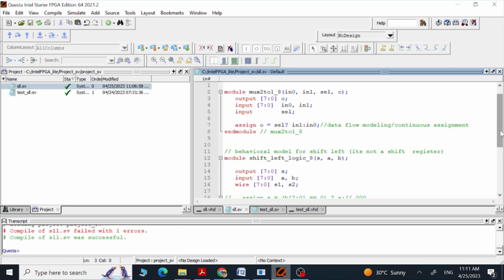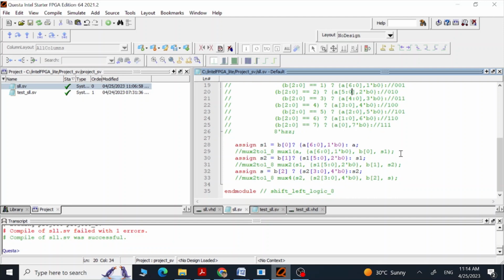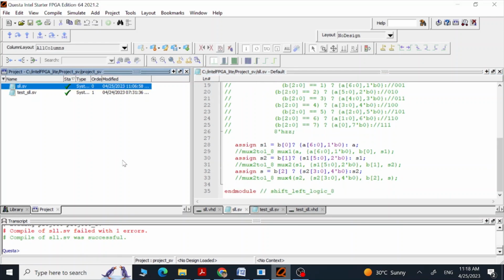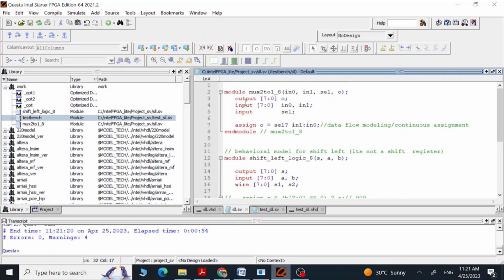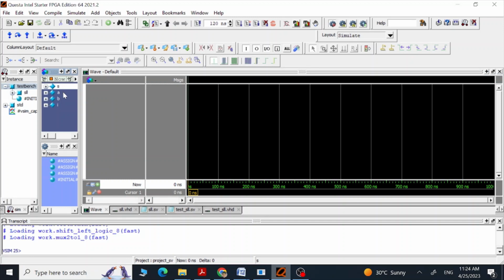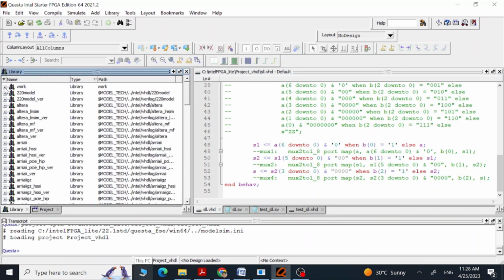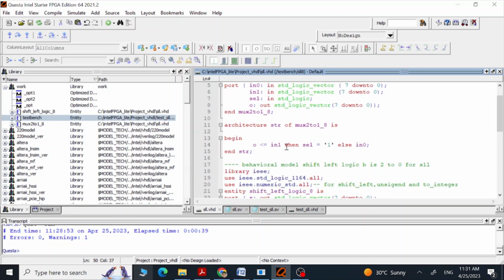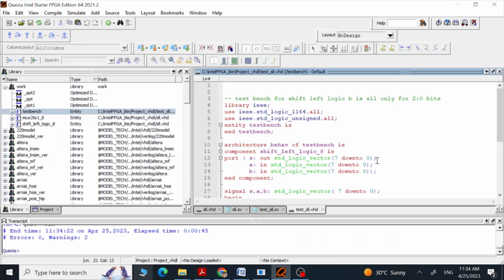SLL Logical Shift Left 8 bit RTL Code in Verilog and VHDL with Testbench. Using Structural Modeling.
SV SLL RTL code:

module mux2to1_8(in0, in1, sel, o);
   output [7:0] o;
   input [7:0]  in0, in1;
   input  sel;

   assign o = sel? in1:in0;//data flow modeling/continuous assignment
endmodule // mux2to1_8

// behavioral model for shift left (its not a shift  register)
module shift_left_logic_8(s, a, b);

   output [7:0] s;
   input [7:0]  a, b;
   wire [7:0] s1, s2;

//   assign s = (b[2:0] == 0) ? a:// 000
//              (b[2:0] == 1) ? {a[6:0],1'b0}://001
//          (b[2:0] == 2) ? {a[5:0],2'b0}://010
//              (b[2:0] == 3) ? {a[4:0],3'b0}://011
//          (b[2:0] == 4) ? {a[3:0],4'b0}://100
//              (b[2:0] == 5) ? {a[2:0],5'b0}://101
//          (b[2:0] == 6) ? {a[1:0],6'b0}://110
//       (b[2:0] == 7) ? {a[0],7'b0}://111
//       8'hzz;

   //assign s1 = b[0]? {a[6:0],1'b0}: a;
   mux2to1_8 mux1(a, {a[6:0],1'b0}, b[0], s1);
   //assign s2 = b[1]? {s1[5:0],2'b0}: s1;
   mux2to1_8 mux2(s1, {s1[5:0],2'b0}, b[1], s2);
   //assign s = b[2] ? {s2[3:0],4'b0}:s2;
   mux2to1_8 mux4(s2, {s2[3:0],4'b0}, b[2], s);

endmodule // shift_left_logic_8

SV RTL testbench:

// test bench for shift left logic
module testbench;

wire [7:0] s;
reg [7:0]  a, b;
integer i;
shift_left_logic_8 sll(s, a, b);

initial begin
      #0 a = 8'h00;b = 8'h00;
       for (i = 1;i ‹= 7;i = i + 1)
       begin
         a = a + 8'h04;
  b = b + 8'h01;
       end;
 a = 8'hF6;
       b = 8'h0A;
end
endmodule

architecture str of mux2to1_8 is

begin
 o ‹= in1 when sel = '1' else in0;
end str;

behavioral model shift left logic b is 2 to 0 for sll
library ieee;
use ieee.std_logic_1164.all;
use ieee.numeric_std.all;-- for shift_left,unsigend and to_integer
entity shift_left_logic_8 is
port ( s: out std_logic_vector(7 downto 0);
       a: in std_logic_vector(7 downto 0);
       b: in std_logic_vector(7 downto 0));
end shift_left_logic_8;

architecture behav of shift_left_logic_8 is

signal s1, s2: std_logic_vector(7 downto 0);-- shift by 1,2...signals

begin
--  s  ‹=  a when b(2 downto 0) = "000" else
--  a(6 downto 0) & '0' when b(2 downto 0) = "001" else
--  a(5 downto 0) & "00" when b(2 downto 0) = "010" else
--  a(4 downto 0) & "000" when b(2 downto 0) = "011" else
--  a(3 downto 0) & "0000" when b(2 downto 0) = "100" else
--  a(2 downto 0) & "00000" when b(2 downto 0) = "101" else
--  a(1 downto 0) & "000000" when b(2 downto 0) = "110" else
--  a(0) & "0000000" when b(2 downto 0) = "111" else
--  x"ZZ";

    --s1 ‹= a(6 downto 0) & '0' when b(0) = '1' else a;
 mux1:   mux2to1_8 port map(a, a(6 downto 0) & '0', b(0), s1);
 --s2 ‹= s1(5 downto 0) & "00" when b(1) = '1' else s1;
 mux2:   mux2to1_8 port map(s1, s1(5 downto 0) & "00", b(1), s2);
    --s ‹= s2(3 downto 0) & "0000" when b(2) = '1' else s2;
 mux4:   mux2to1_8 port map(s2, s2(3 downto 0) & "0000", b(2), s);
end behav;

VHDL RTL testbench:

-- test bench for shift left logic b is sll only for 2:0 bits
library ieee;
use ieee.std_logic_1164.all;
use ieee.std_logic_unsigned.all;
entity testbench is
end testbench;

architecture behav of testbench is
component shift_left_logic_8 is
end component;

signal s,a,b: std_logic_vector( 7 downto 0);
begin
sll8: shift_left_logic_8 port map(s, a, b);

process begin
     a ‹= x"00";b ‹= x"00";
 wait for 10 ns;
 for j in 1 to 7 loop
  a ‹= a + x"04";
  b ‹= b + x"01";
 end loop;
 A ‹= x"F6";
       B ‹= x"0A";
 wait;

end process;
end behav;